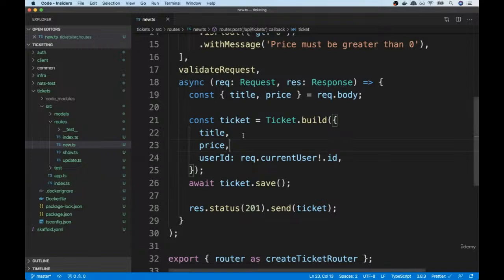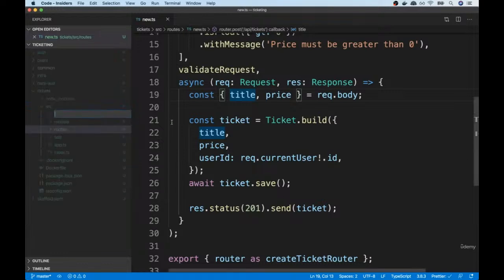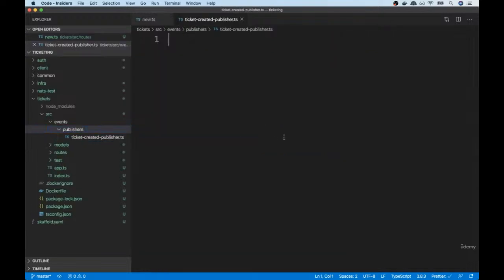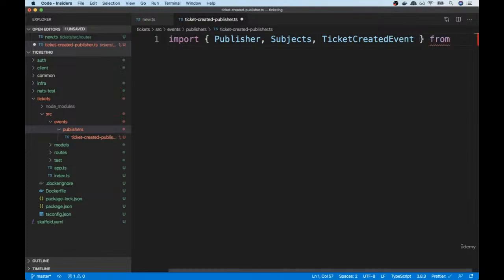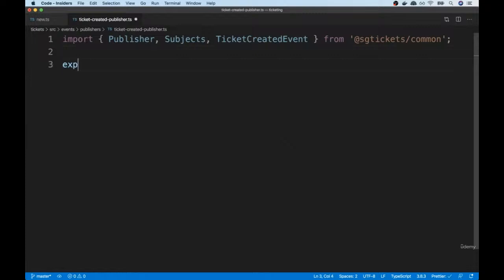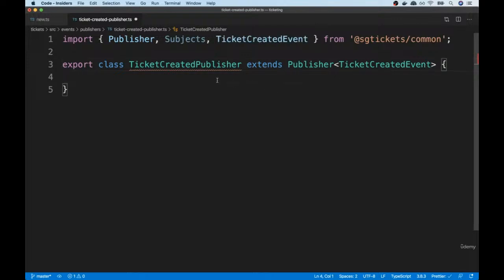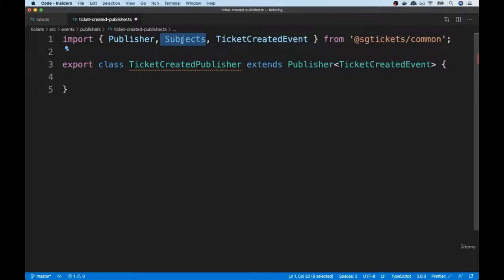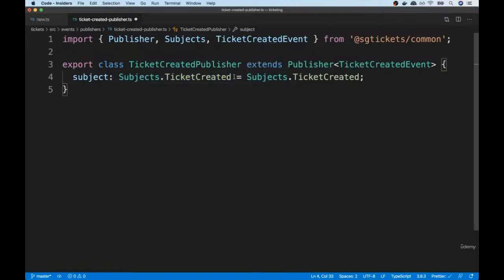001 Publishing Ticket Creation.mp4